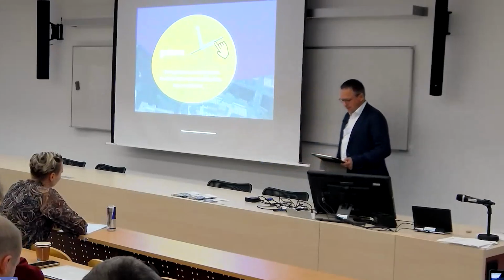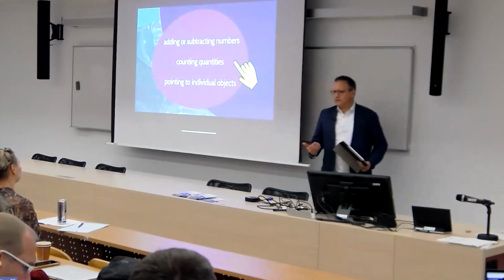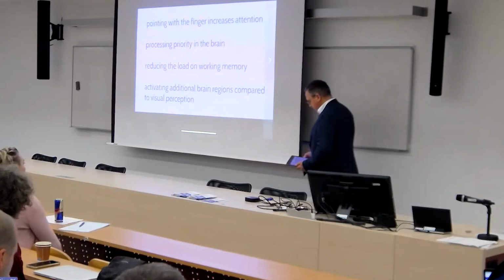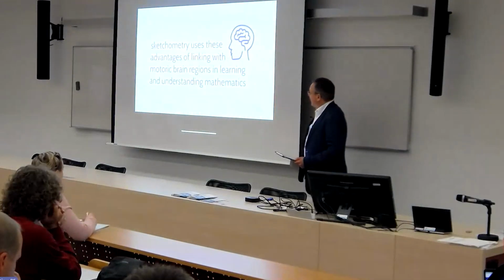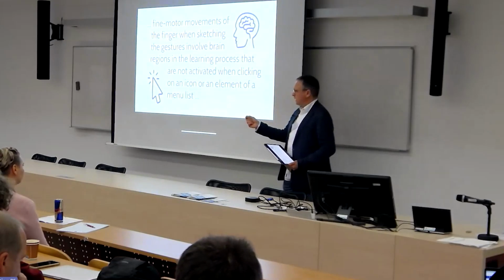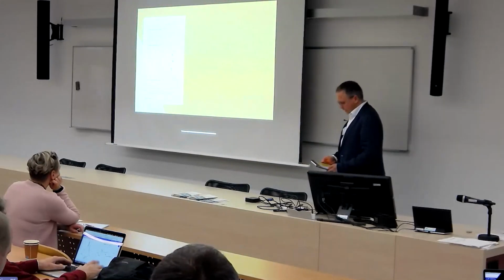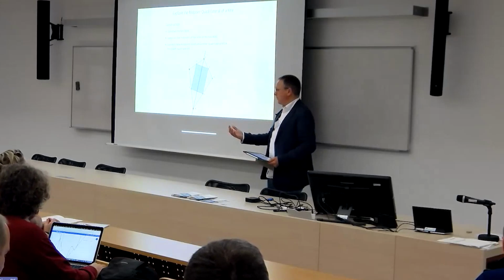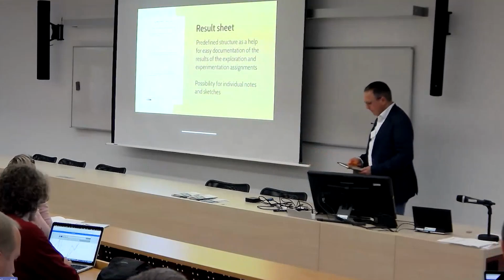UPVM 2023 - Dr. Carsten Miller EN